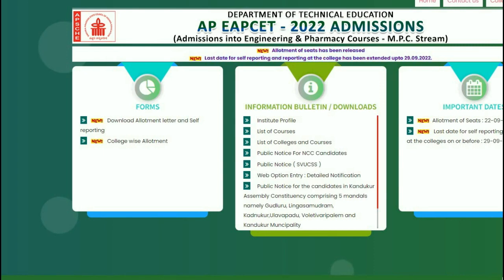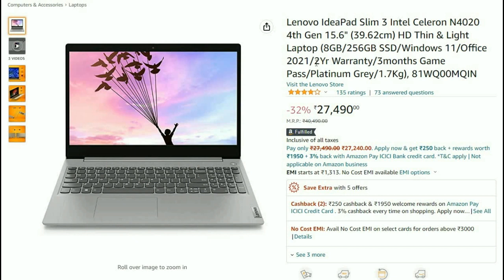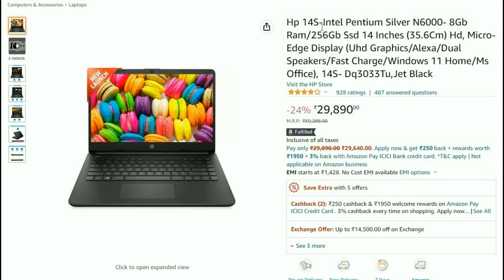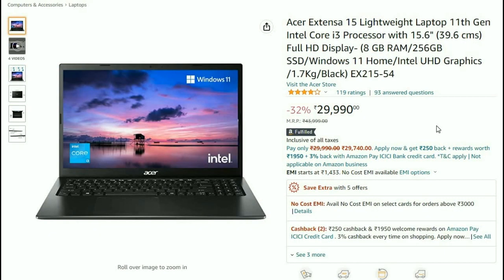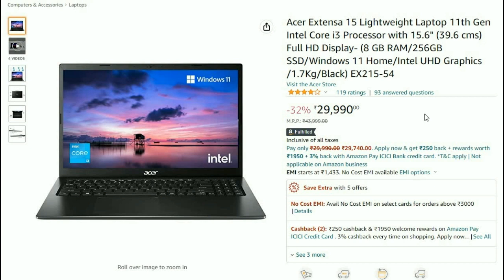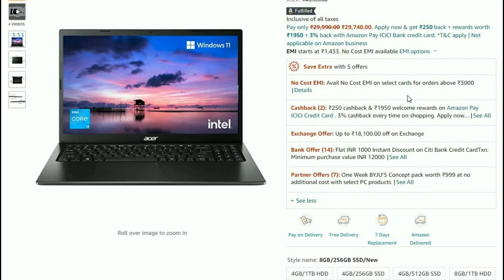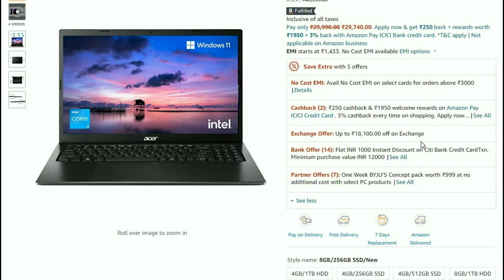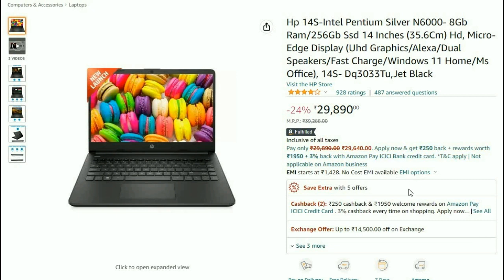Ap Eamcet 2022 Laptop Required in BTech | Best Laptops under 30000 | AP Eapcet | Purushotam Academy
Ap Eamcet 2022 Laptop Required in BTech | Best Laptops for You | Best Laptops under 30000 | AP Eapcet 2022 | Purushotam Academy

Best Laptops Below 30,000

ASUS Vivobook 14
Lenovo IdeaPad Slim 3
Honor MagicBook X 15
Hp 14S-Intel Pentium Silver
Acer Aspire 3 Laptop
Acer Extensa 15

Andhra Pradesh Engineering, Agriculture and Pharmacy Common Entrance Test, AP EAMCET 2022 key has been released! Andhra Pradesh State Council of Higher Education, APSCHE has activated the AP EAPCET Agriculture, Pharmacy key link now on the official website - cets.apsche.ap.gov.in.

Ap Eamcet 2022 Laptop Required in Btech ,
Best Laptops for You ,
Best Laptops under 30000 ,
AP Eamcet 2022 Balance Seats for Second Phase ,
AP Eamcet 2022 Balance Seats for Second Counselling ,
AP Eamcet 2022 Second Counselling Date ,
AP Eamcet 2022 Second Counselling Get Ready ,
AP Eamcet 2022 Second Counselling Precautions ,
AP Eamcet 2022 Second Phase Date ,
AP Eamcet 2022 Second Phase Get Ready ,
AP Eamcet 2022 Second Phase Precautions ,
AP Eamcet 2022 Very Important Video ,
AP Eamcet 2022 Very Important Update ,
AP Eamcet 2022  Second Counselling ,

Ap Eamcet 2022 Alert Important Update
AP Eamcet 2022 Latest Update
AP Eapcet 2022 Latest Update

Ap Eamcet 2022 Reporting Process ,

What to do After Seat Allotment ,
Step By Step Reporting Process ,